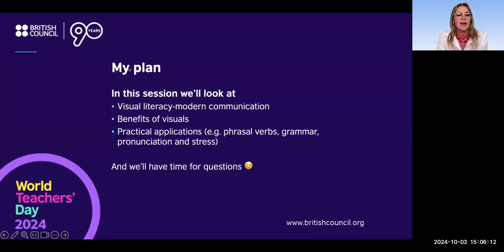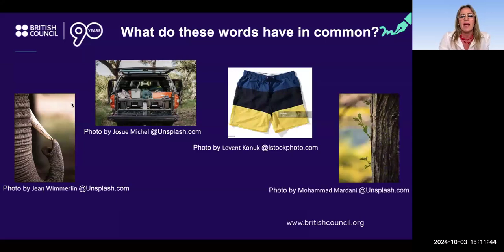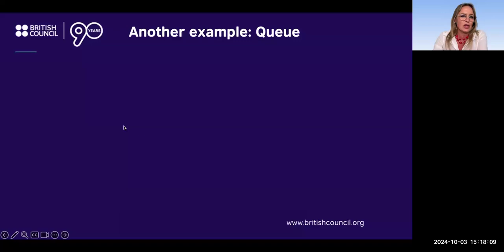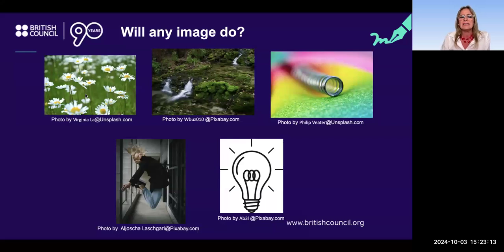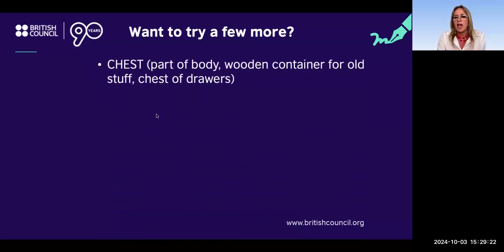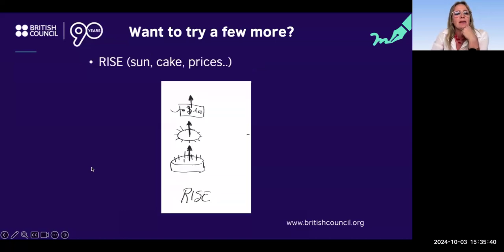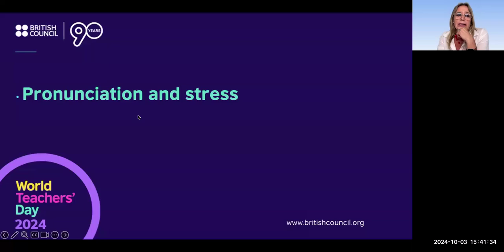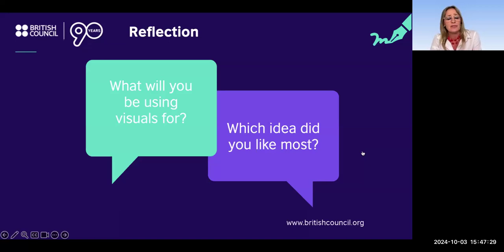A picture is worth a thousand words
Using visual representations of language to accompany verbal explanations is an invaluable tool. In this webinar, Jennifer Jean Lowe looks at how to make language less abstract and more visible, therefore easier to understand and remember. The easiest and most obvious application of using visuals in ELT is to teach new vocabulary, including polysemous words or phrasal verbs. You will also see how visuals can be used to teach grammar and much more. No drawing skills required!